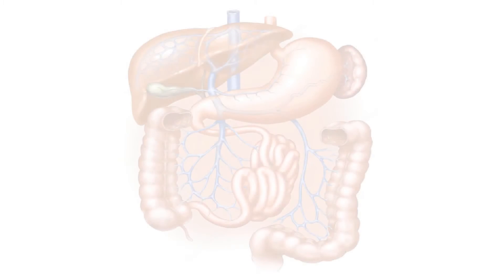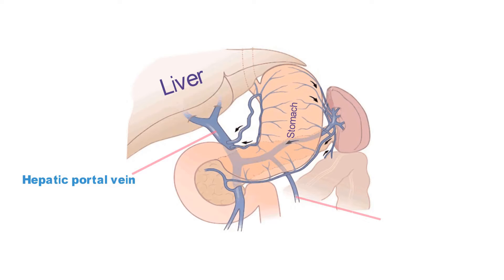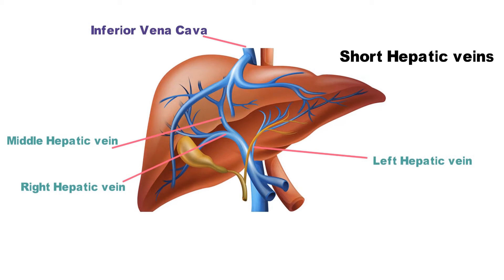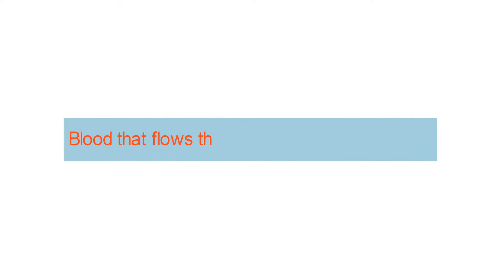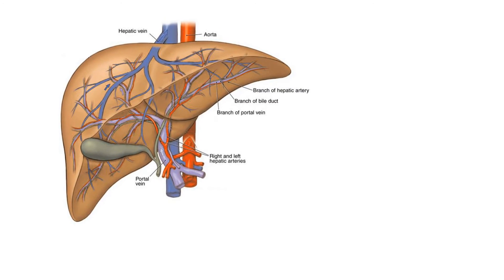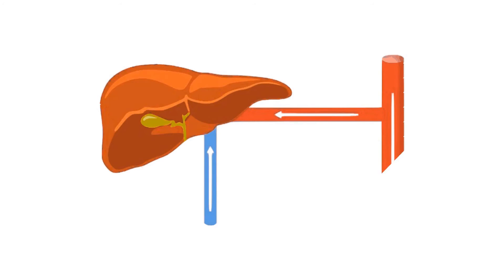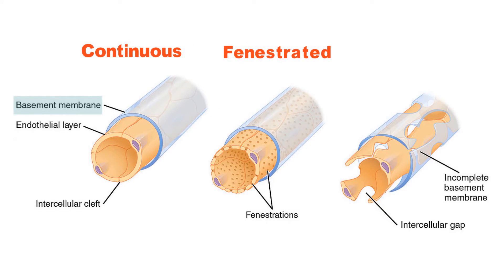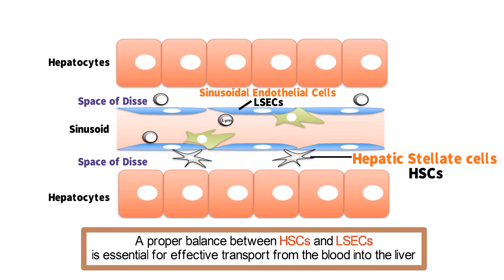HEPATIC PORTAL SYSTEM! HEPATIC PORTAL CIRCULATION EXPLAINED!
This video provides an explanation of the hepatic portal system, what a portal system is, and the importance of the hepatic portal system in the function of the liver and other organs.  Portal hypertension, which affects the hepatic portal system is also explained following the description of the hepatic portal system.